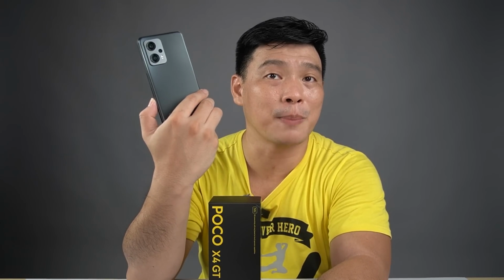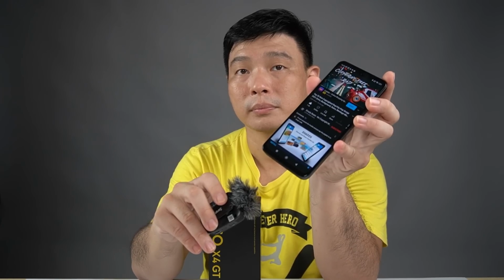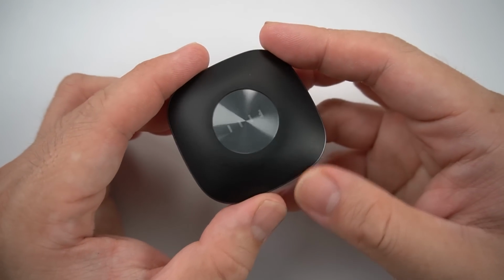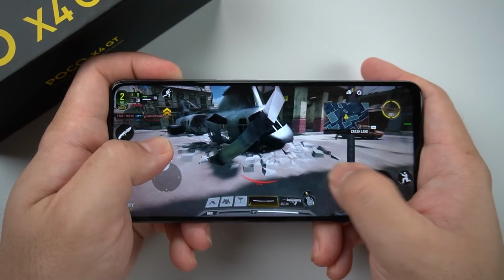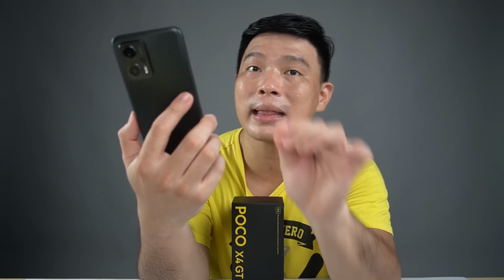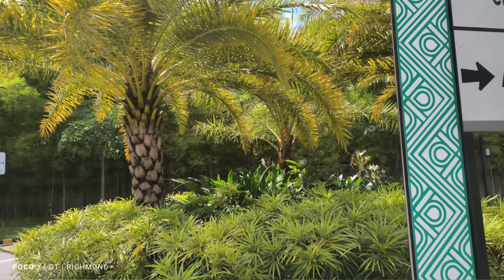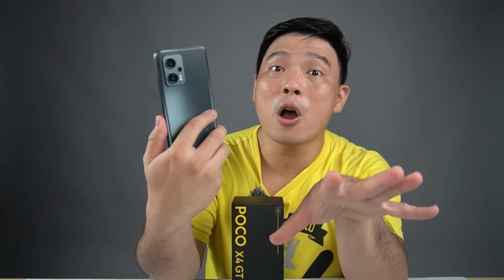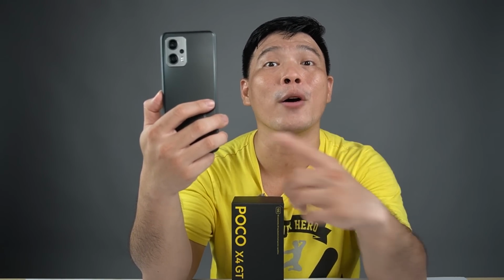POCO X4 GT - WALA NANG TATALO DITO! SANA ETO NALANG INANTAY MO..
POCO X4 GT ft FIIL KEY

FIIL KEY: